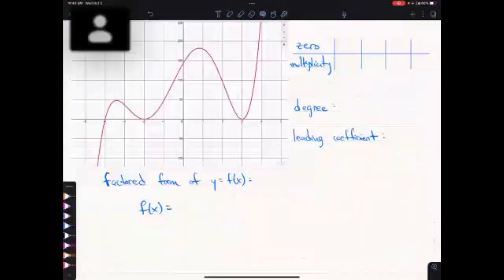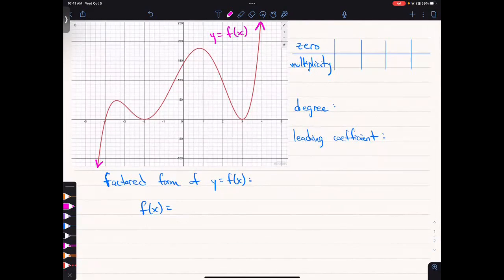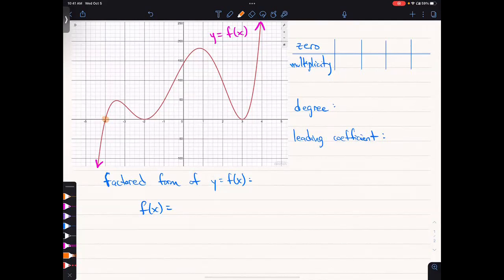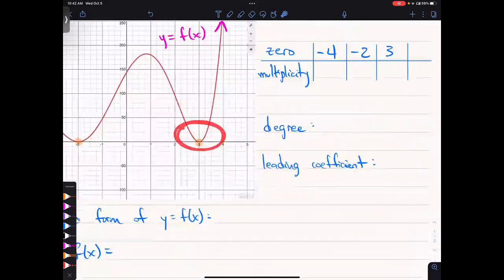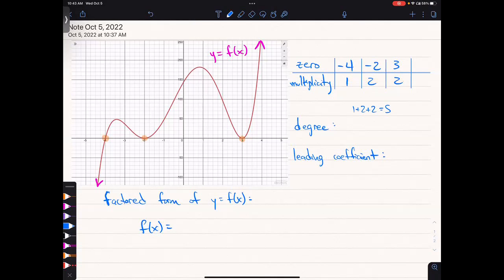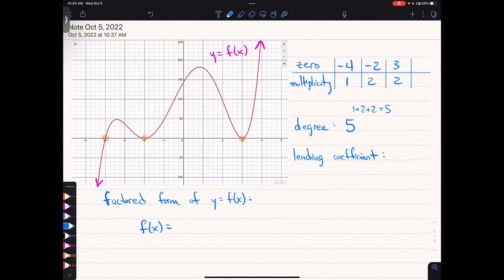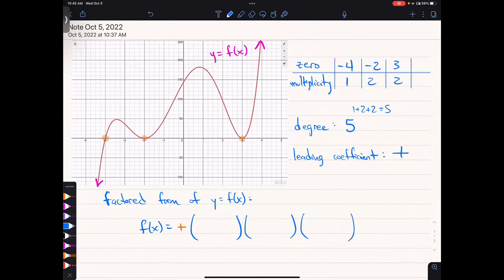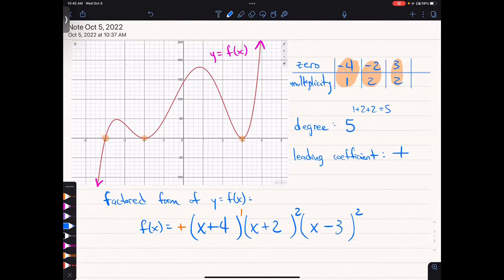Polynomial graphing example